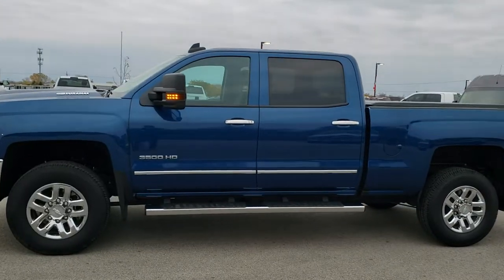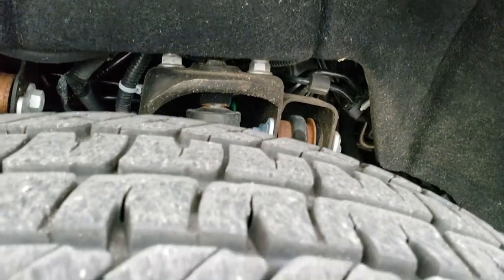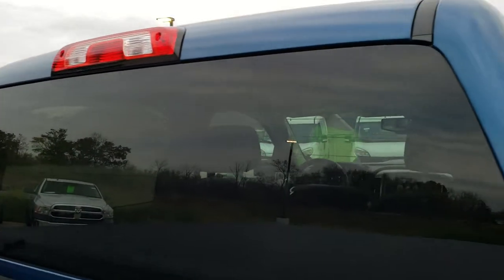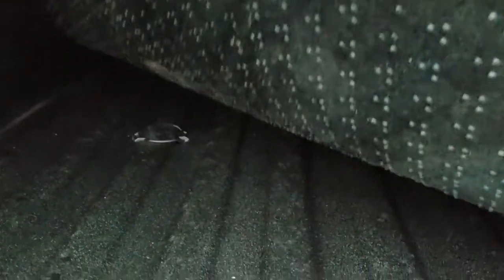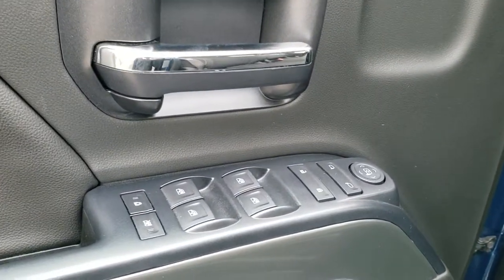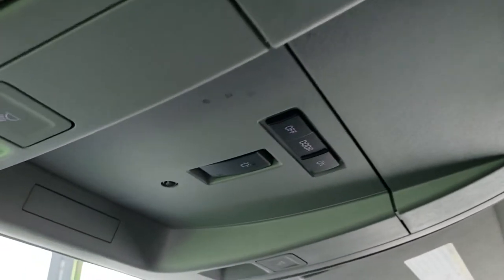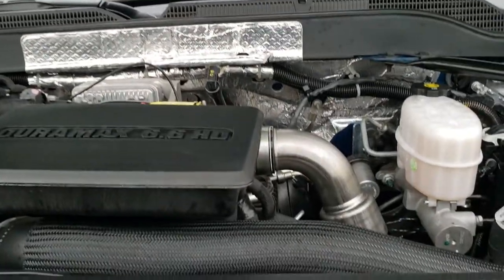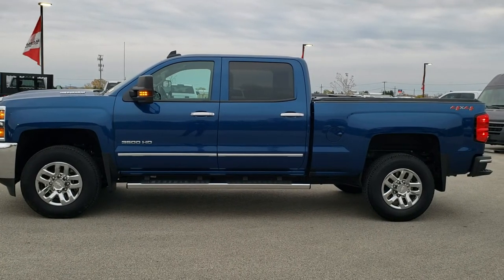2019 CHEVROLET SILVERADO 3500 OCEAN BLUE DIESEL WALK AROUND REVIEW SOLD! 10373 LIKE NEW SUMMITAUTO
Today we did a walk around review on this 2019 Chevrolet Silverado 3500 in Ocean Blue Metallic.

STOCK: 10373
PRICE: $50,999
MILES: 5,352
MAKE: CHEVROLET
MODEL: SILVERADO 3500
VIN: 1GC4KWCY7KF195675
LOCATION: FOND DU LAC OSHKOSH WISCONSIN, 54937 TRUCKS ON 41

1 OWNER! CLEAN TITLE HISTORY! 6.6 Liter V8 Duramax Diesel, L5P Motor, 445 Horsepower, Full Four Door Crew Cab, Short Box 6 1/2 Foot Shortbox, Single Rear Wheel SRW, LT1 Package 1LT LT, 6 Speed Automatic Allison Transmission with Optional Manual Tap Shift, Turn Dial 4x4 Four Wheel Drive 4WD, Reverse Backup Camera Rearview Camera, Onstar System, Power Driver's Seat, Dual Heated Seats, Non Smoker, Black Ebony Cloth Seats, 40/20/40 Split Front Bench Seating with Center Seat Hidden Storage Compartment, Soft Tonneau Cover, Full Towing Package with Receiver Trailer Hitch, Wiring and Transmission Cooler Tow Package, 5th Wheel Hitch Prep Package Fifth Wheel, Factory Brake Controller, Factory Exhaust Brake, Snow Plow Prep Package (VYU), Heated Telescopic Tow Power Mirrors with Built-in Directional Signals, Stabilitrak Traction Control, 3.73 Gears with Automatic Locking Differential Limited Slip Differential, Michelin LTX A/T LT265/70 R18 Tires, Chromed Alloy Rims Premium Wheels, Four Wheel Disc Brakes, Factory Chromed Stepbars, Spray-in Bedliner, Bedrail Covers, Bug Shield, Fog Lights, LED Bed Lighting, Projector Lamp Headlights, EZ Raise Assist Tailgate, Locking Tailgate, Rear Bumper Steps, Chrome Trimmed Grill, Cowl Induction Sport Hood, Chevy MyLink Touchscreen Radio, AM / FM Radio Tuner, Sirius/XM Satellite Radio Capabilities Sirius / XM, CD Player, Bluetooth, Hands-Free Phone Controls Blue Tooth, Android Auto Compatible, Apple Car Play Compatible, Auxiliary MP3 Jack Portable Audio Connection, USB Jack Portable Audio Connection, Keyless Entry with Factory Remote Start, Rear Window Defroster, Adjustable Height Seatbelts, Driver and Passenger Front Air Bags, L.A.T.C.H. Child Safety System, Side Curtain Air Bags SRS Safety Restraint System, Multi-Function Steering Wheel Controls, Compass, Outside Temperature Display and Mileage Display, Dual Multi-Zone Climate Control , Weathertech Floormats, Air Conditioning AC, Cruise Control, Power Locks, Power Windows, Automatic Headlights Autolamp, Tilt/Telescope Steering Wheel, 110V / 150W Auxiliary Power Outlet, 3 Year / 36,000 Mile Remaining Factory Bumper to Bumper Warranty, Whichever comes first, 5 Year / 100,000 Mile Remaining Powertrain Factory Warranty, Whichever Comes First, Ocean Blue Metallic, ONE OWNER! CLEAN AUTOCHECK! Very very clean inside and out! This is one of the sharpest 2019 Chevrolet Silverado 3500 crewcab shortbox 1 ton trucks on our lot! Make your move before this super clean 4wd is gone!

STOCK: 10373
PRICE: $50,999
MILES: 5,352
MAKE: CHEVROLET
MODEL: SILVERADO 3500
VIN: 1GC4KWCY7KF195675